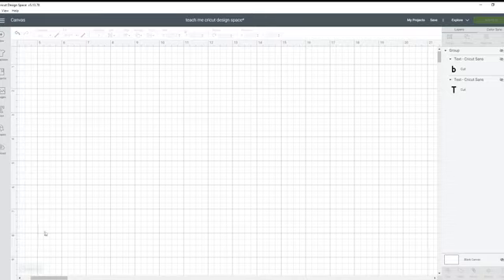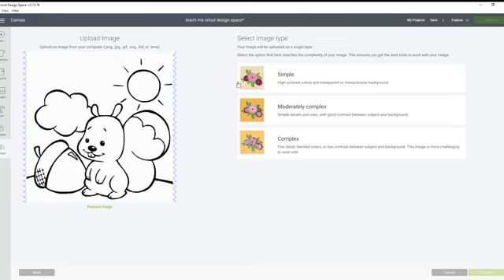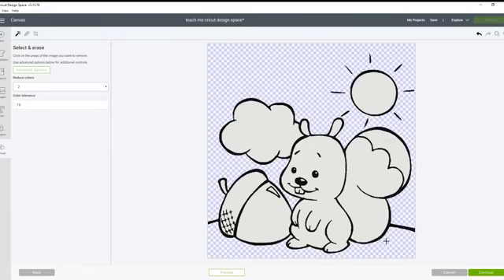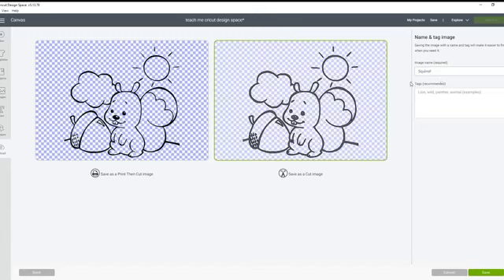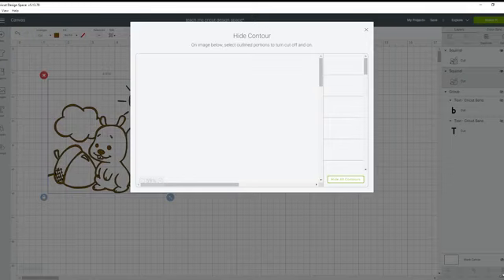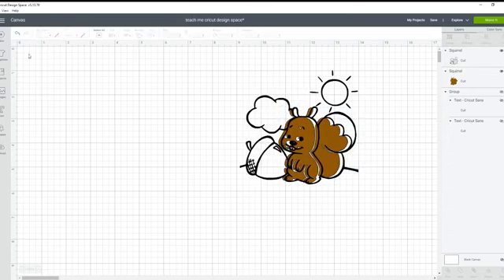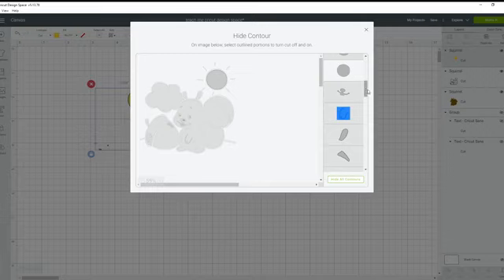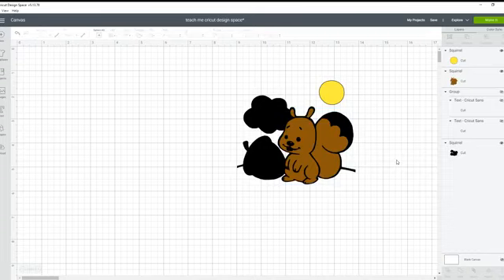Uploading Images And Creating Layers in Cricut Design Space - Single Layer to Multi Layers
This is a copy of a Facebook Live event I did in my group, Teach Me Cricut Design Space which can be found

The beginning of the video is slow . . . I am waiting for people to join the Live event.  I teach how to upload an image to Cricut Design Space, clean it up and save it as a cut file.  Then I show how to use Duplicate and Contour to create colored layers.